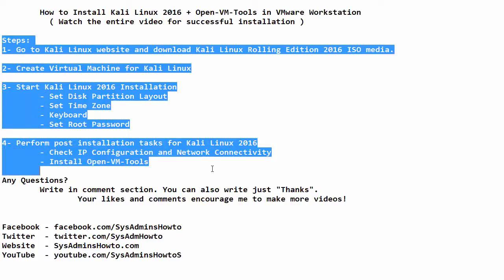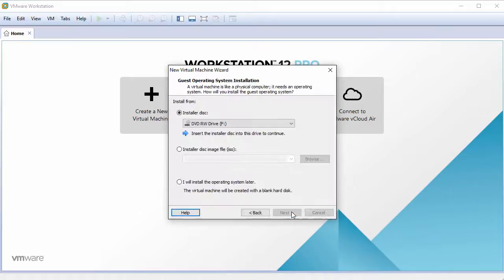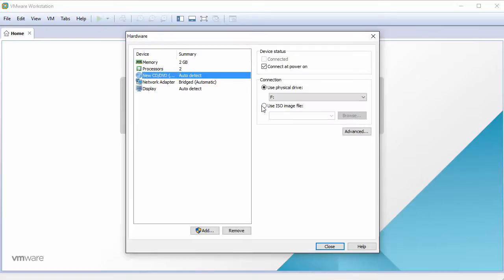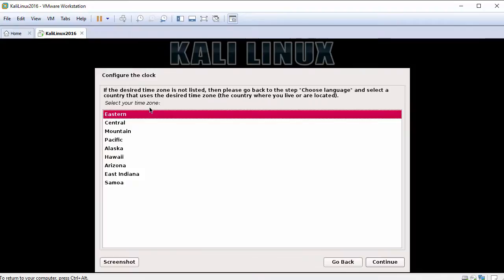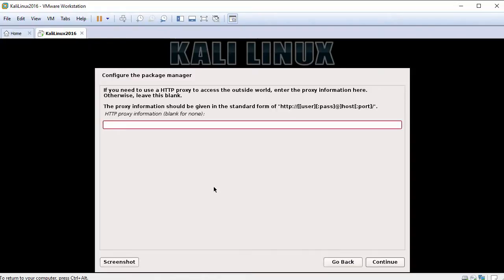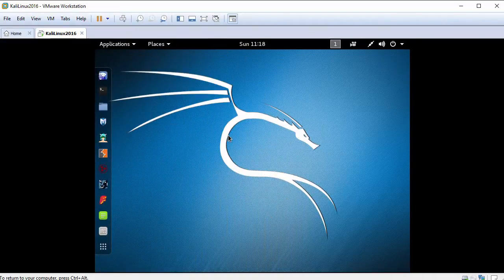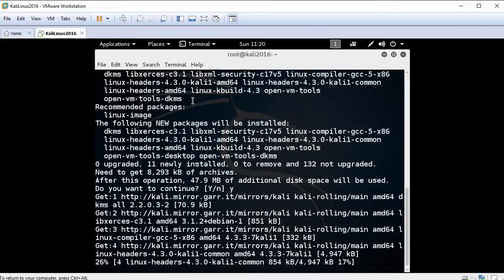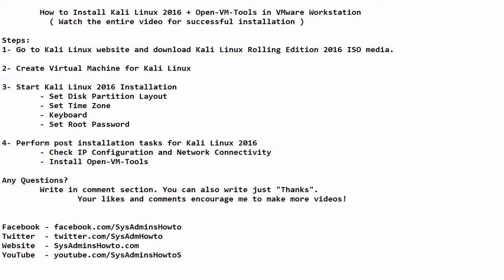How to Install Kali Linux 2016 + Open VM Tools in VMware Workstation Player Tutorial SubtitleHD